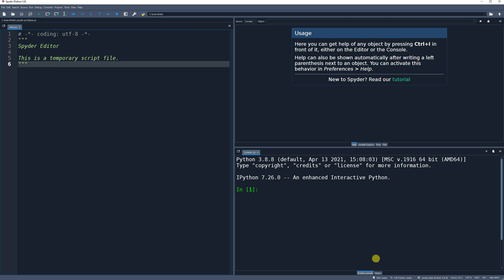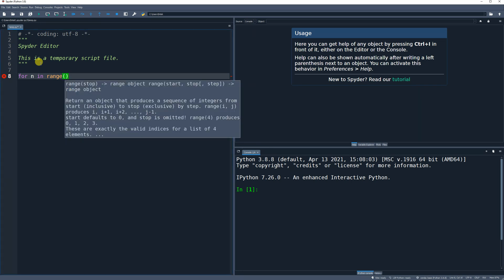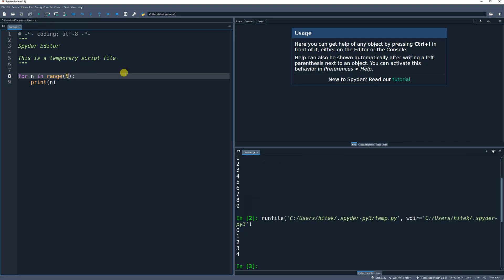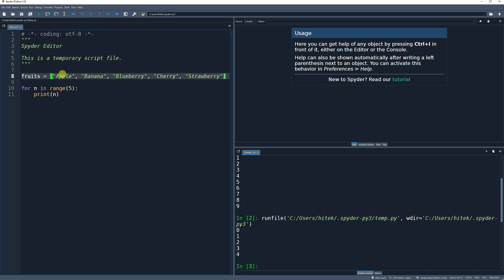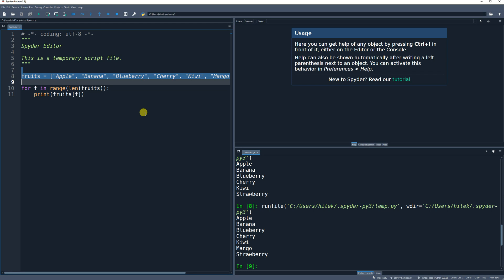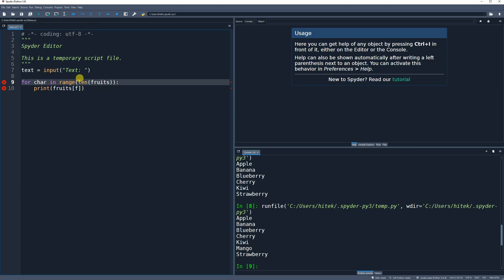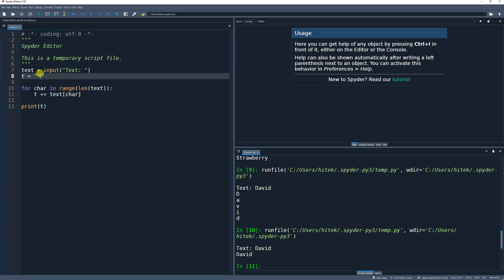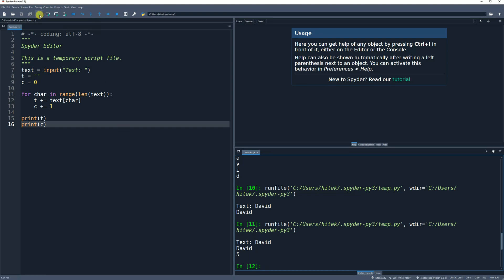08 - Anaconda (For Loop)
This video is for beginners to Anaconda and Python programming.  This video covers the Python (for loop). This is slightly different than for loops used in other programming languages, but it essentially does the same thing.